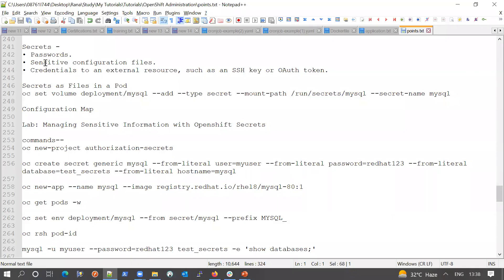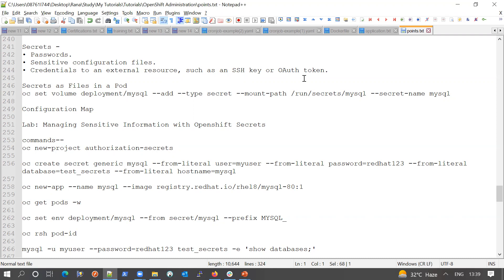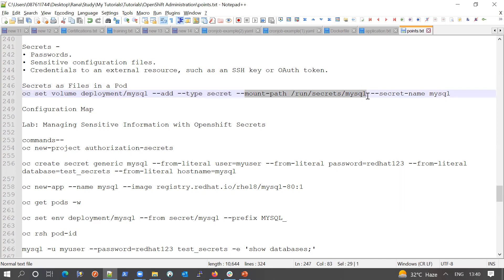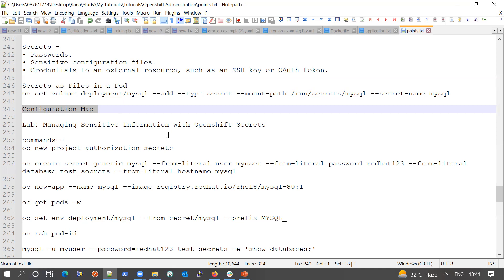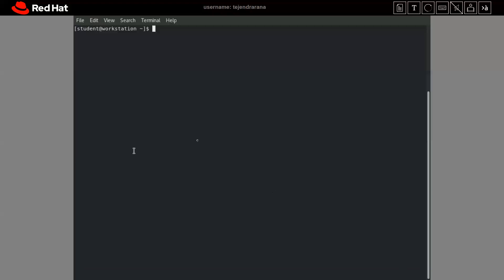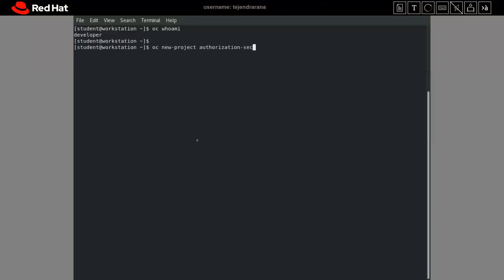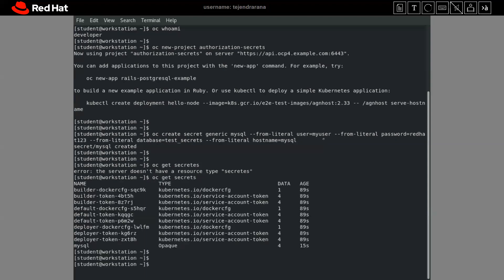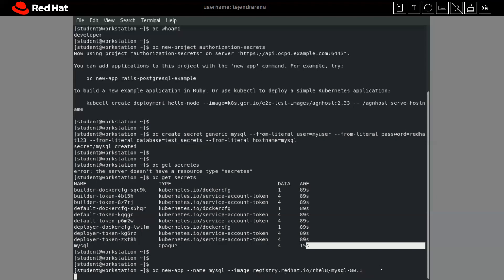OpenShift Security, Secrets, Configuration Maps (OpenShift Administration Part-6) RedHat Ex280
Secrets -
• Passwords.
• Sensitive configuration files.
• Credentials to an external resource, such as an SSH key or OAuth token.

Secrets as Files in a Pod
oc set volume deployment/mysql --add --type secret --mount-path /run/secrets/mysql --secret-name mysql

Configuration Map

Lab: Managing Sensitive Information with Openshift Secrets

commands--
oc new-project authorization-secrets

oc create secret generic mysql --from-literal user=myuser --from-literal password=redhat123 --from-literal database=test_secrets --from-literal hostname=mysql

oc new-app --name mysql --image

oc get pods -w

oc set env deployment/mysql --from secret/mysql --prefix MYSQL_

oc rsh pod-id

mysql -u myuser --password=redhat123 test_secrets -e 'show databases;'